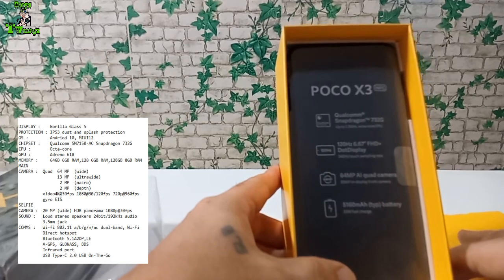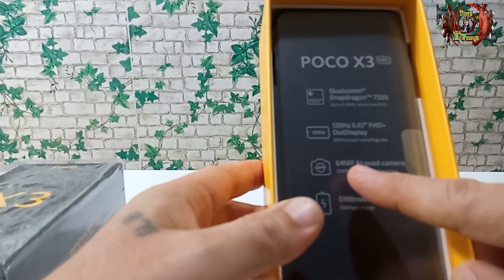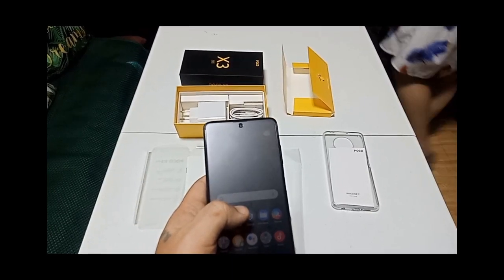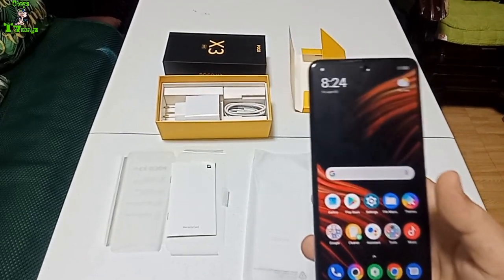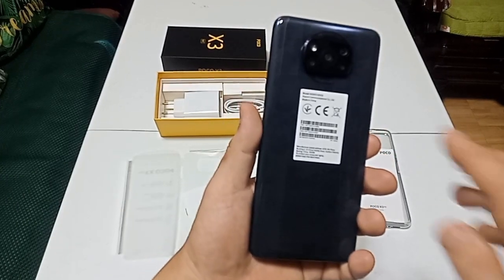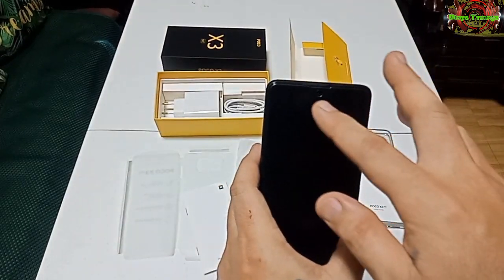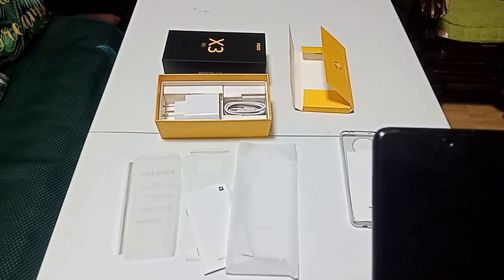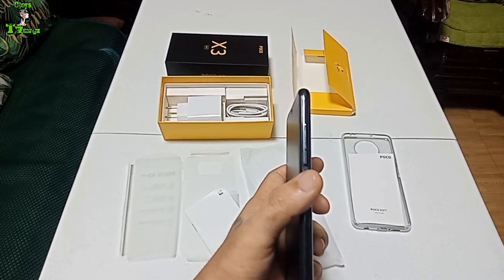POCO X3 NFC Unboxing and Specs !!! HALIMAW na Cellphone !! ANONG MERON !!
Lets take a look see at the Monster Midrange Cellphone of  Xiaomi "POCO X3 "
take a peek at what this phone has to offer !!

👍 If you found this video useful, please let me know by clicking the "SHARE " and "THUMBS UP" button. I would really appreciate your comments and suggestions.👍

More videos on Product reviews, How to, DIY, unboxing are coming soon.

Items used in this video:
Xiaomi POCO X3 NFC 128x8Gb RAM

I do not own the background audio and some images in this video.

📧No copyright is claimed for the background music and to the extent material may appear to be infringed.
📧None of these music were created/owned by me.